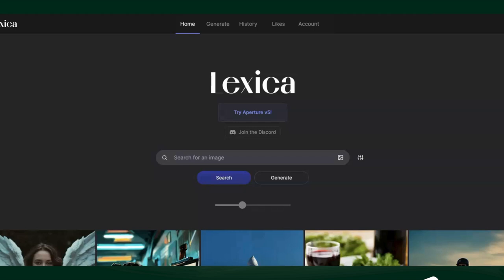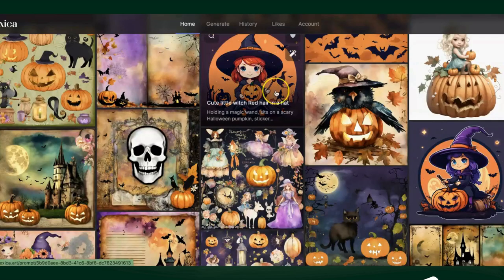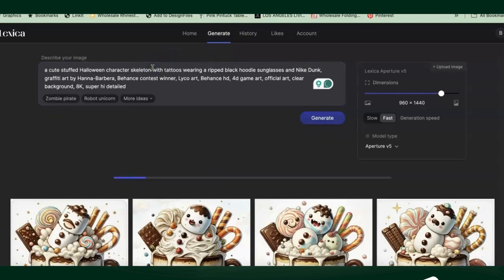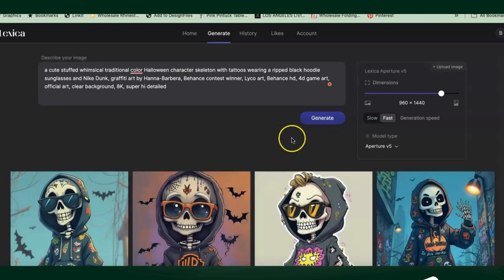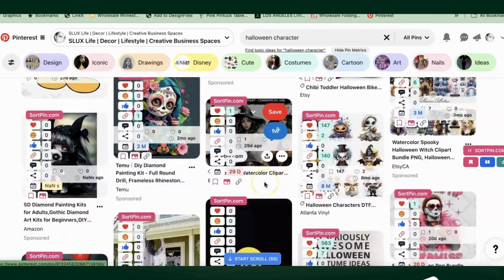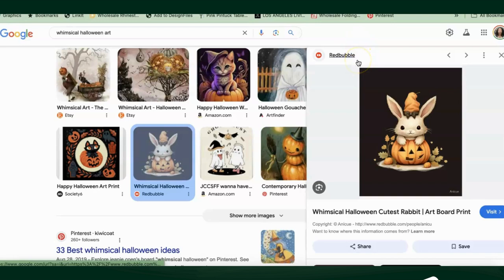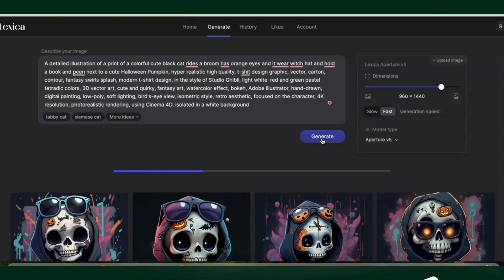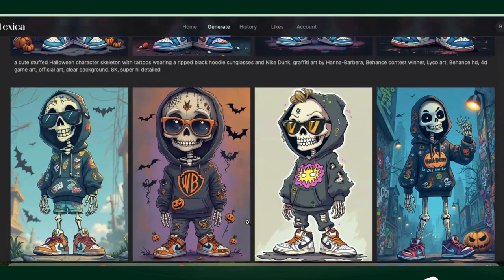How to use Lexica to Create Halloween Clipart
Don't have time to create your own digital products get the best DFY product on the market!

In this video, we will show how to use Lexica to create Halloween Clipart. I show you a few tricks on how to get the type of clipart you are trying to design using Lexica

Hey Guys! Check out my FREE Guide: Turning Passion Into Profit!

Unleash Home Office Productivity with Strategic Budget Hacks and Organization